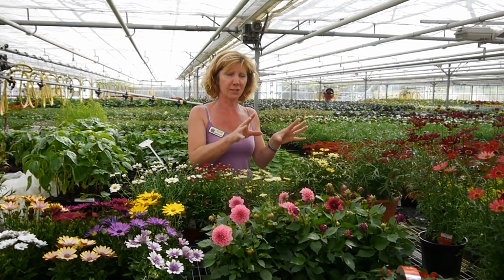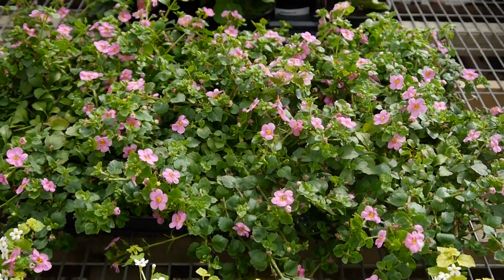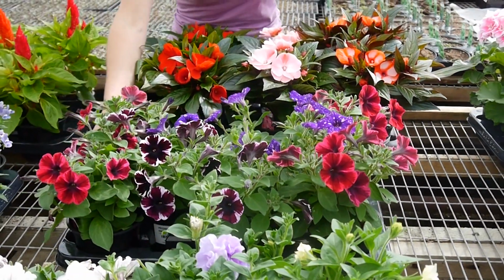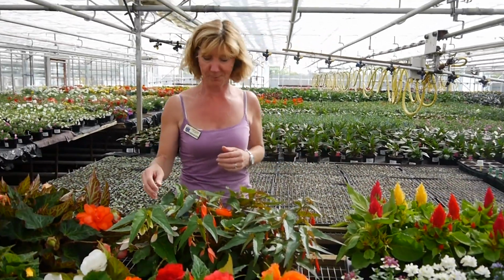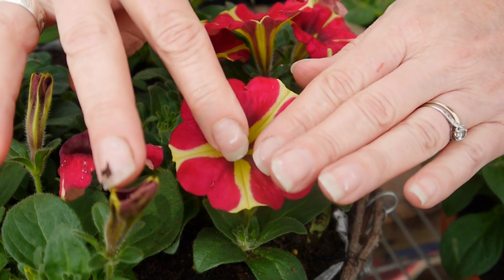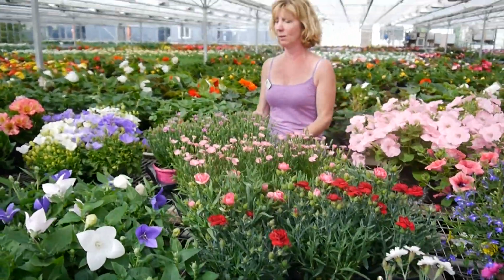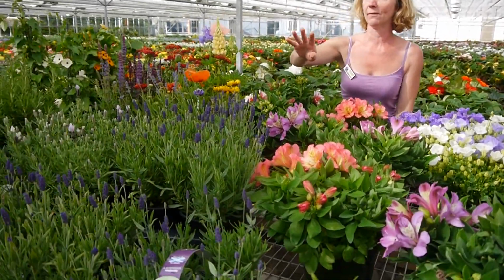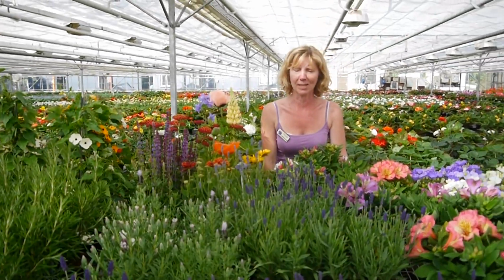Pentland Plants Looking Good Video 19th June 2019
Carolyn Spray brings you what's looking good on our nursery for deliveries w/c 24th June!

A fantastic array of bedding and basket plants available next week.  Plenty of colour to encourage your garden centre customers to buy. The next two weeks will be when customers are looking to fill their gardens before the holidays so let's make the most of it!

We also have a beautiful collection of mixed planters made up with a selection of cutting raised products such as Calibrachoa, Fuchsias, Bacopa, Lobelia.

of this weeks crop